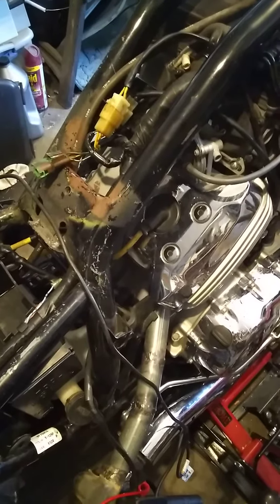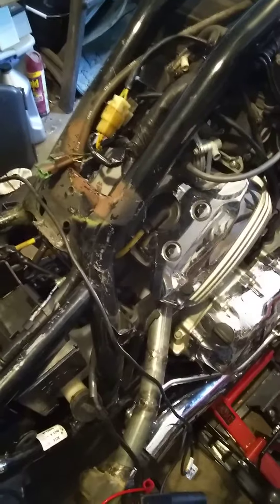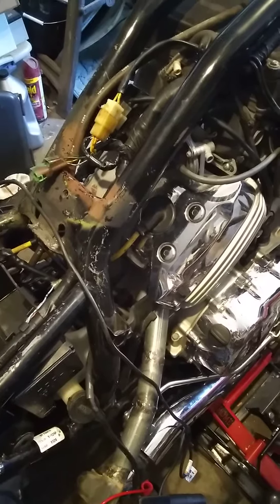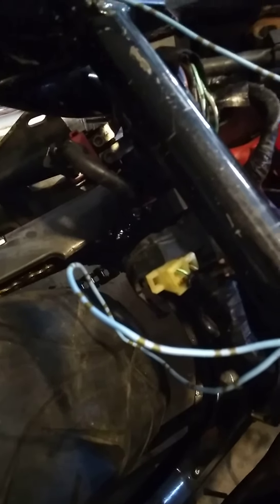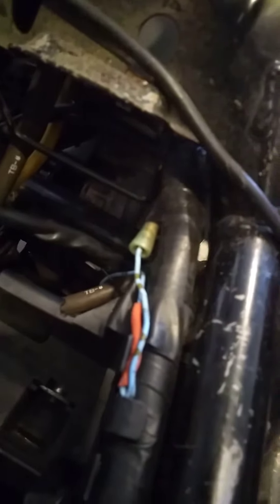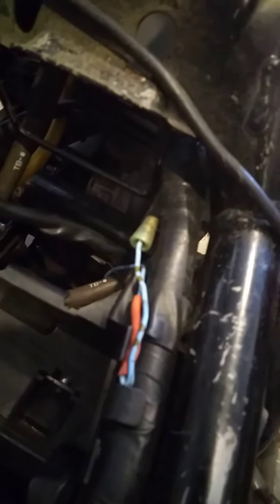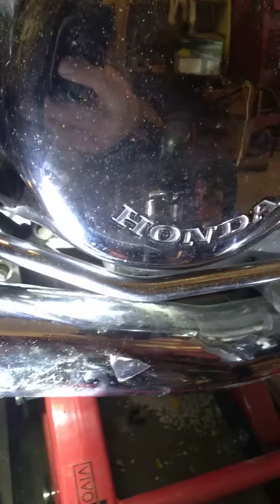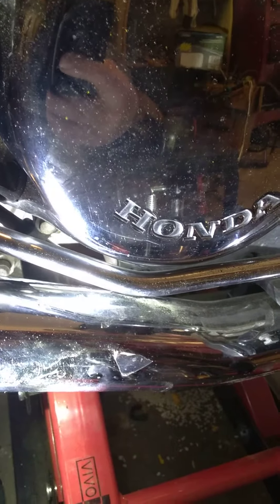neutral safety switch found 1995 Honda magna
Neutral safety switch location on 1995 Honda magna 750